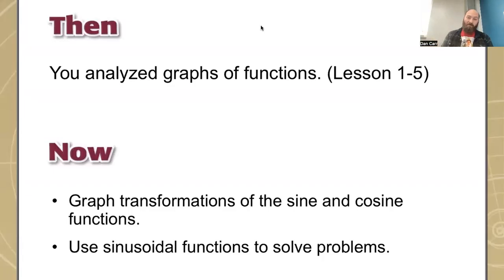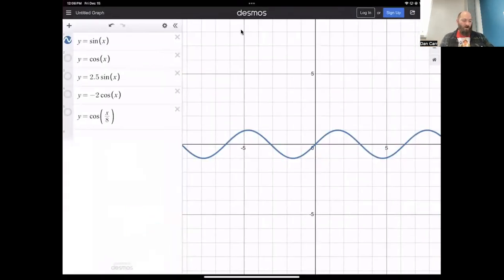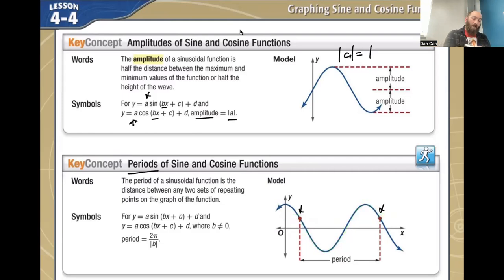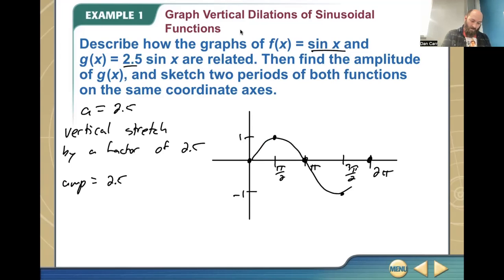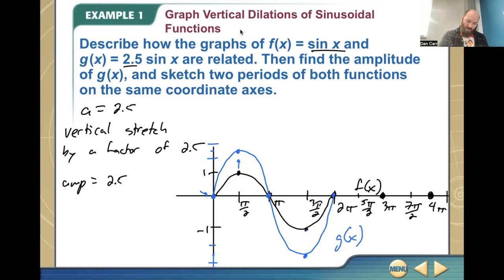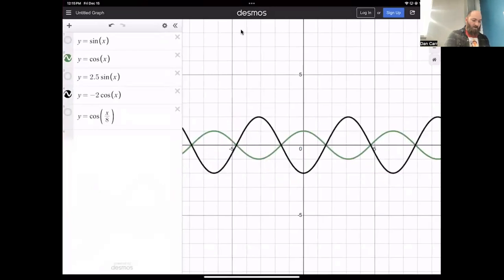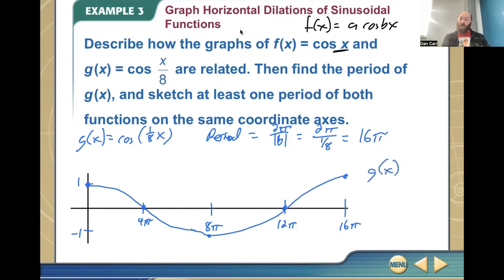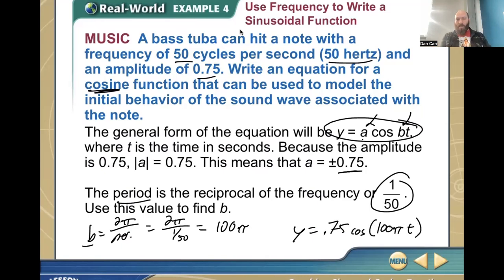4 4 Day 1 Graphs of Sinusoidal Functions